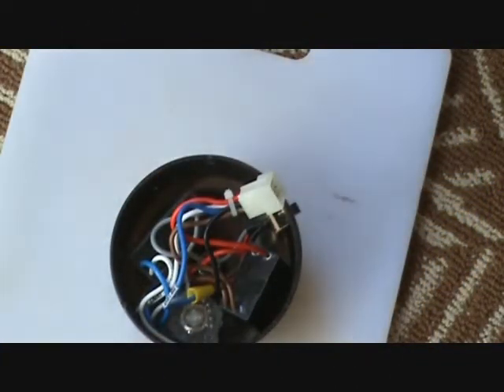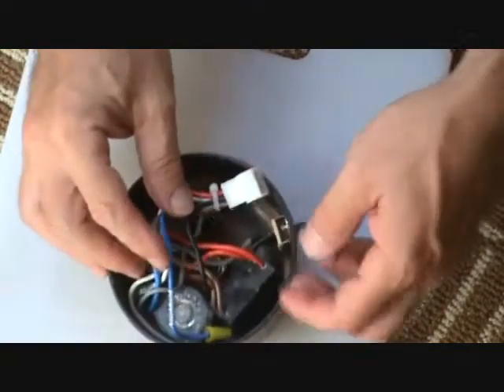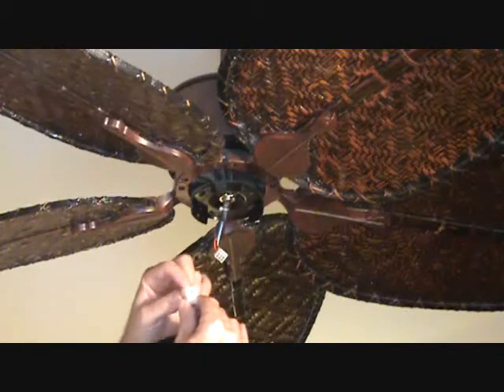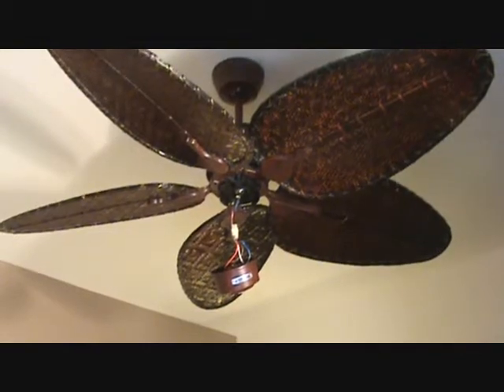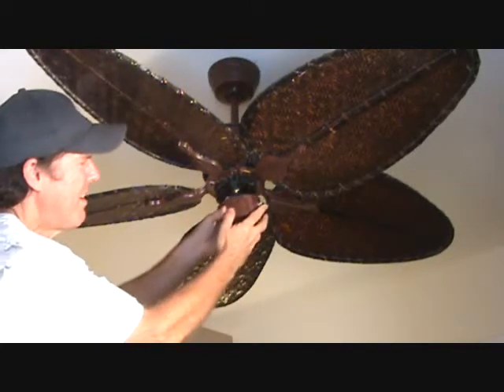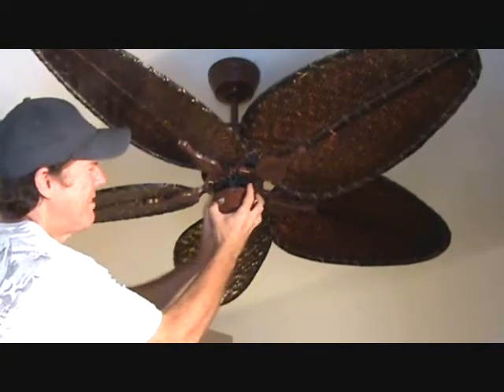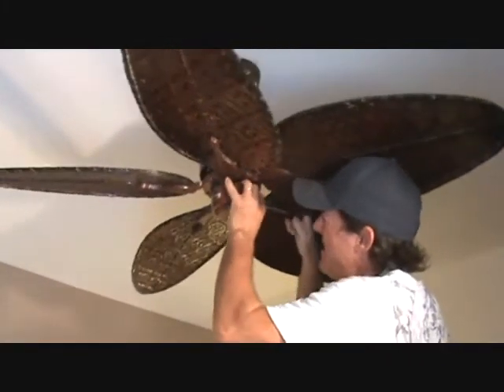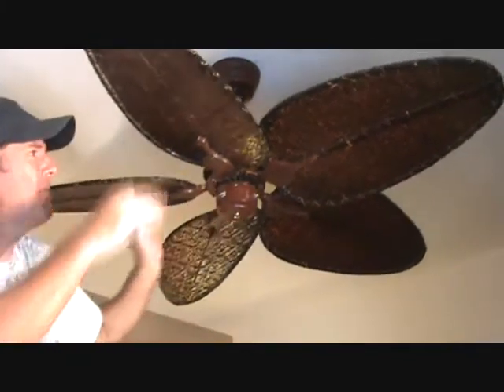How to repair a ceiling fan stuck on medium speed...Part 6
How to repair a ceiling fan stuck on medium speed (Part 6) is easy...when you know how. It might
take you a few minutes to make this ceiling fan repair, but if "joe" can repair a ceiling fan stuck in any speed,
then so can you! How do I know this?. I just know! The last thing you need to do is. well this part is much easier than the last bit &
I'm sure you will be able to do it too! As you saw, "joe" was having a very difficult time with the last part & that's
where we left off last time so I'm curious as well, to whether or not he can finish off this project! Stick around for the entire series re: how to repair a ceiling fan stuck on medium speed, & you will finally know how to repair your ceiling
fan, without costing you a dime! Hey just remember. if "joe" can do it, YOU can do it!